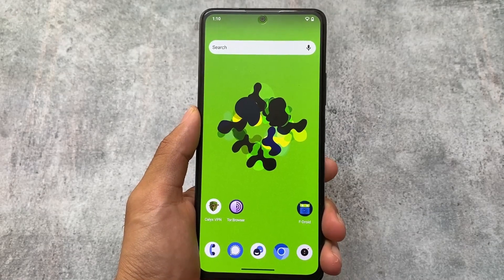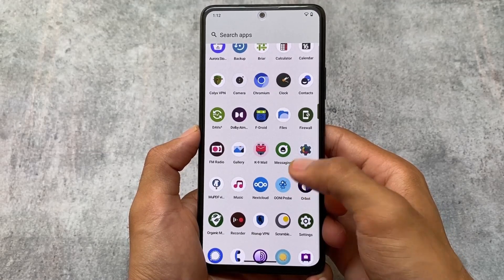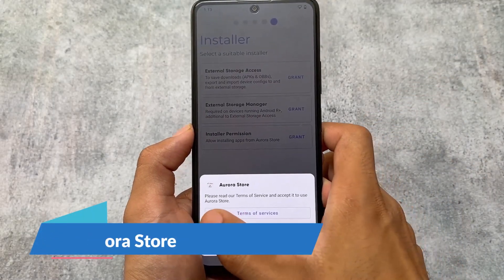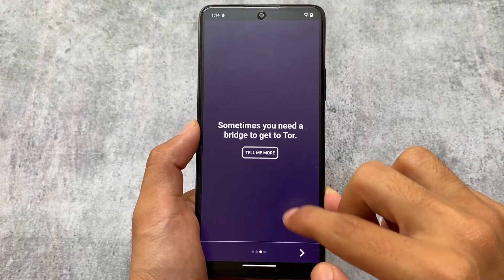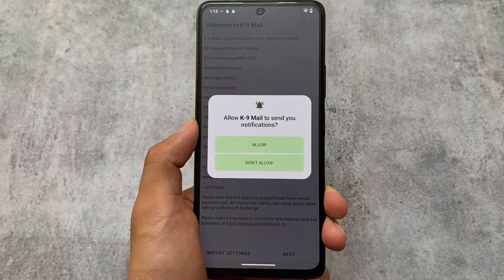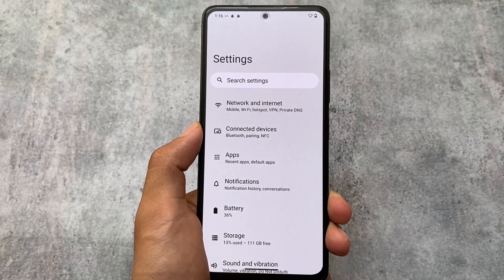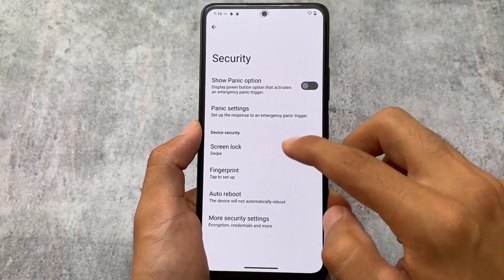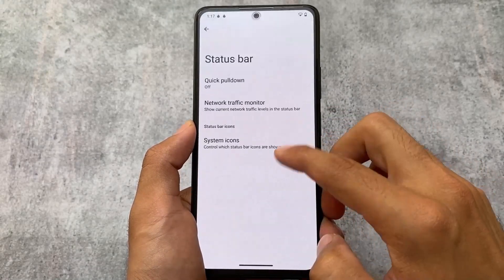The Best Privacy-Focused Custom ROM you must try in 2023 ft. CalyxOS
Hey guys, What's Up? Everything is good I Hope. In this video, I'm gonna show you " The Best Privacy-Focused Custom ROM you must try in 2023 ft. CalyxOS ". Make Sure to watch this video till the end to understand everything.